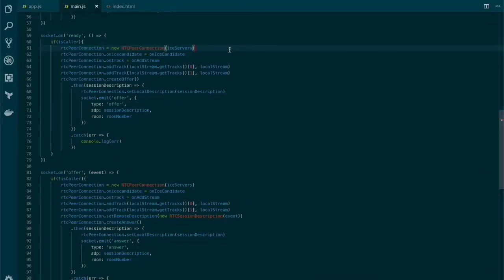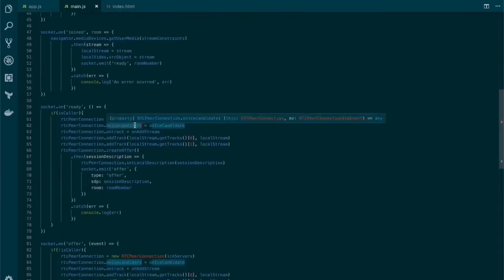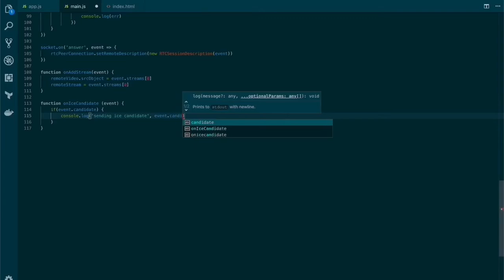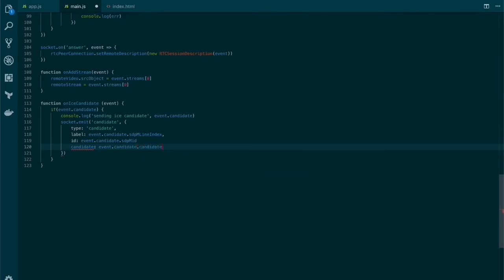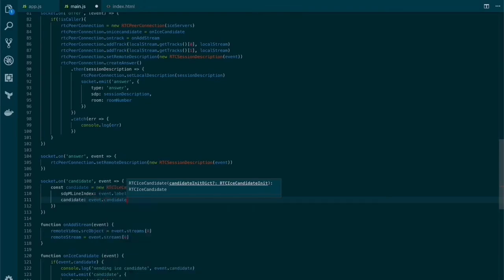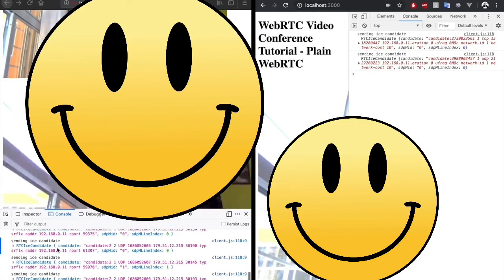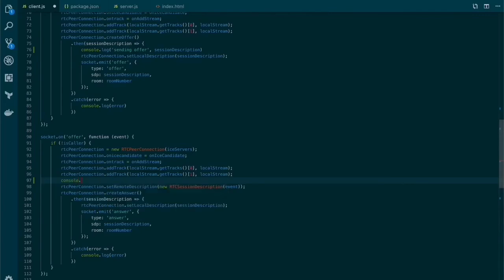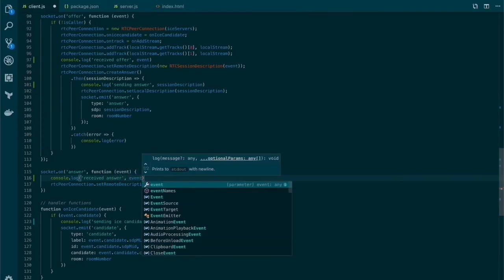WebRTC Full Course - Lab 1.6 ICE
WebRTC - Complete WebRTC Bootcamp From Zero to Hero 2021

WebRTC makes it easy to add video and audio chat into your applications, which opens up a whole new world of interactivity to the web. Maybe you have heard about webRTC, want to get started but need to first learn more?

WebRTC is one of the most revolutionary technologies of the present. It is widely used in popular applications like Discord, Zoom, Google Meet. The use cases of WebRTC go beyond communication as it is also behind gaming consoles like Google Stadia and can be used for untapped use cases like Peer-Peer File sharing.

WebRTC is not just the present, it is also the future as we shift more and more towards cloud infrastructure. The true potential of WebRTC is limited primarily due to the lack of knowledge around the subject. WebRTC is a culmination of the development of Internet technology over the last 20 Years. It uses several protocols that have existed since the year 2000. This makes it a very complex technology to learn. The goal of this course is to smoothen this learning curve while not losing focus on the concepts that make it such a powerful technology.

Once you have completed this computer-based training course, you will be familiar with the basic concepts of WebRTC development and be able to apply them to add voice, audio, and data channels into web applications. Working files are included, allowing you to follow along with the author throughout the lessons.